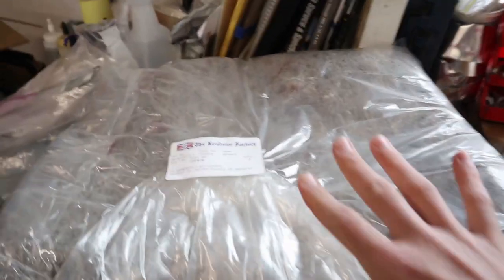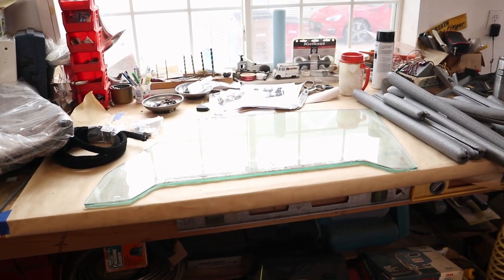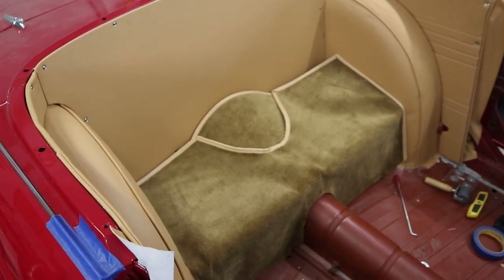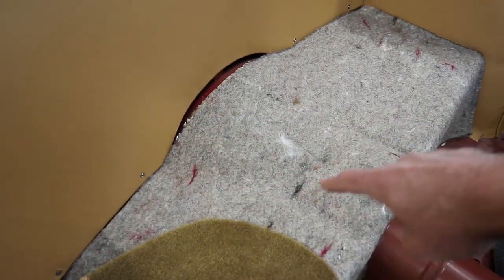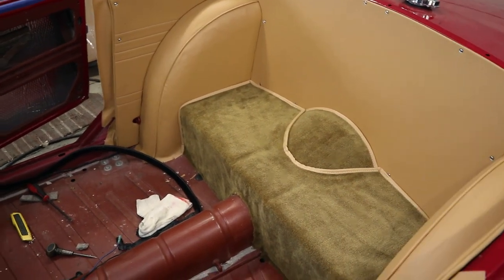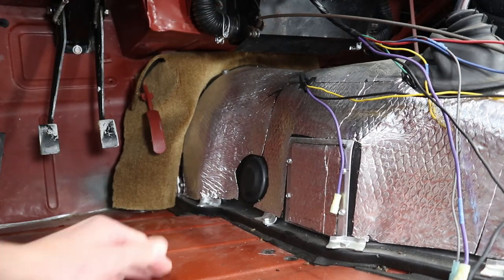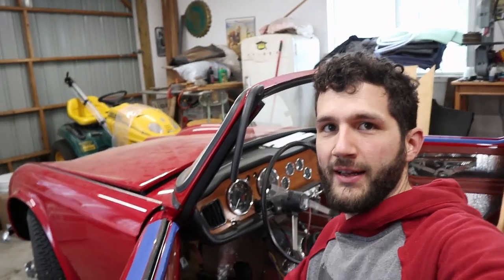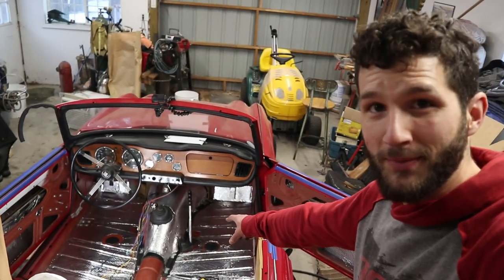Interior Carpet Install on Triumph TR4 - Part 1: Rear Deck and the LEAST IMPORTANT PIECE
Time to start installing the interior carpets on our Triumph TR4! This week, we do the rear shelf, as well as a piece that can only be described as "a lot of fun" - the front firewall carpet. Can we contort our bodies in a way which facilitates installing this piece? Find out this week on WEGS GARAGE!

We also received a shipment which includes two key parts: the carpet underfelt and door windows. These windows from The Roadster Factory are nearly the same dimensions as the original window. No TR6 window here!

We are installing a Moss Motors honey tan carpet kit in our Triumph TR4. The underfelt is the synthetic jute kit from The Roadster Factory.

Instructions for the TR4 interior kits are difficult to find. Hopefully this video is helpful for anyone out there attempting a similar project. Many components are similar between Triumph TR3, TR4, TR4A, TR5, TR250, TR6, Spitfire, and many other British cars.